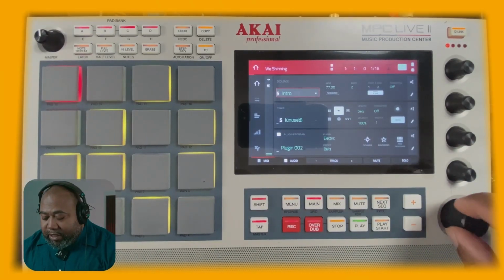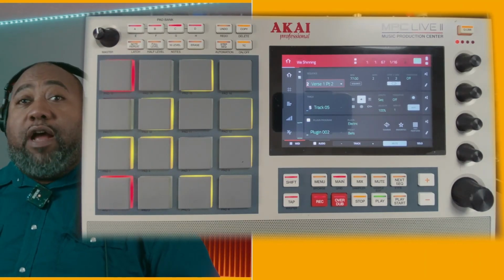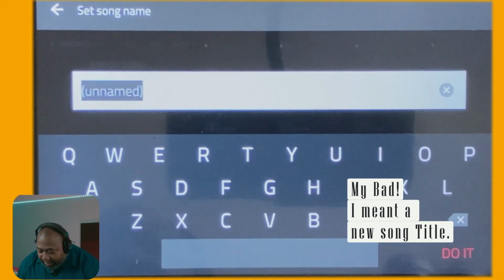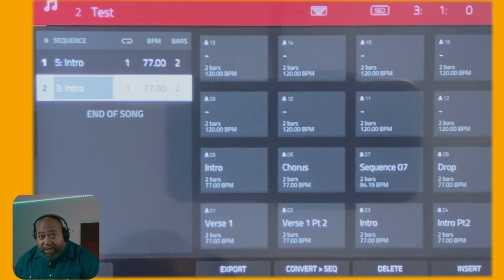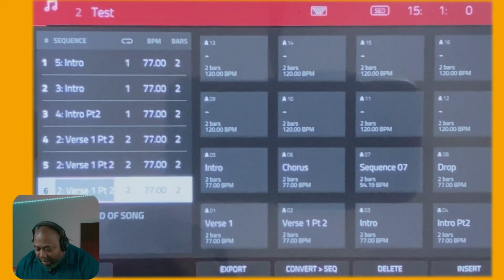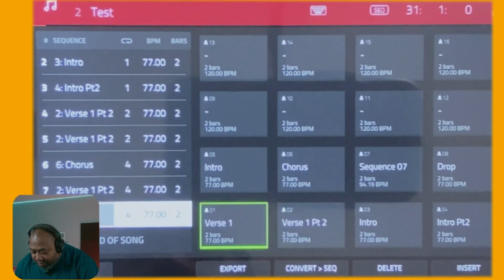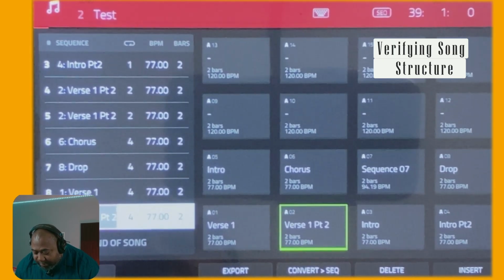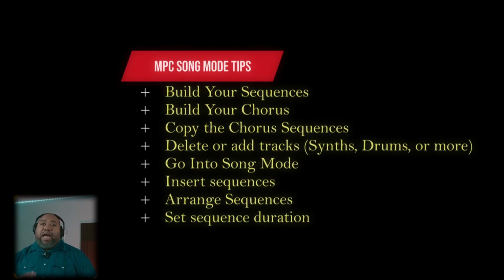Unleash Your Creativity - A Beginner's Guide to MPC Song Mode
In this video, I'm going to teach you how to use MPC's Song Mode. Song Mode is a really cool feature of MPC that allows you to create beats and tracks on the fly.

If you're a beginner MPC user, then this lesson is for you! I'll show you how to use Song Mode and get you started with creating beats and tracks. This is a great way to get started with MPC and start experimenting with your creativity.

Playlists Below: Enjoy!!